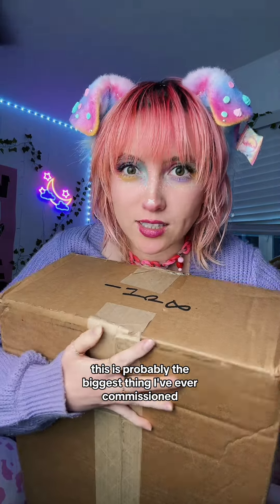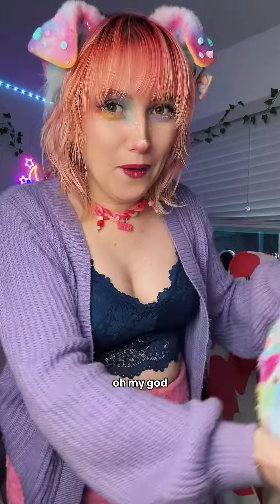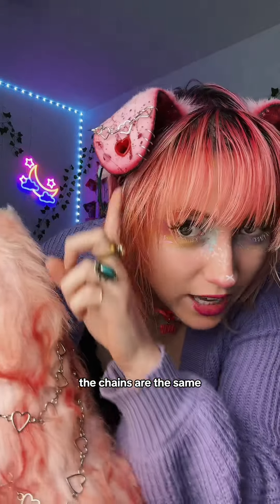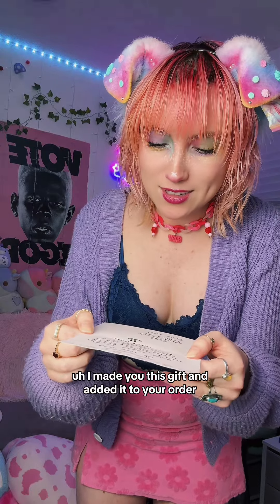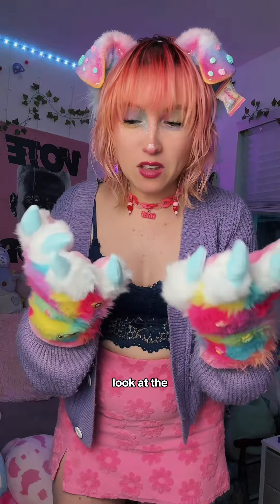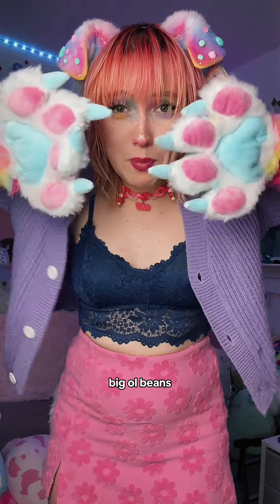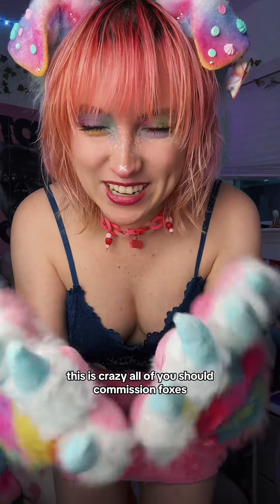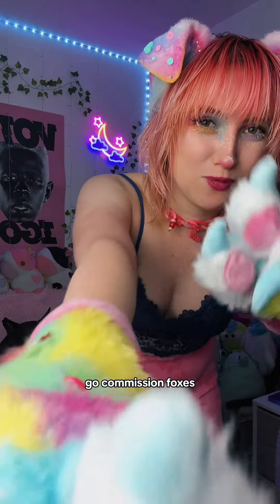unboxing furry tail commission (+ secret item) from foxesbringflowers 🐶🐾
thank you SO MUCH @foxesbringflowers 😭💗 go commission foxes!!!